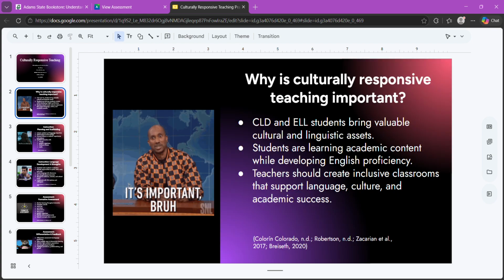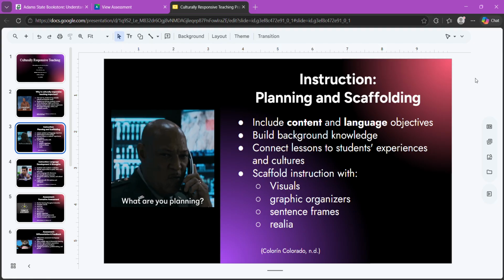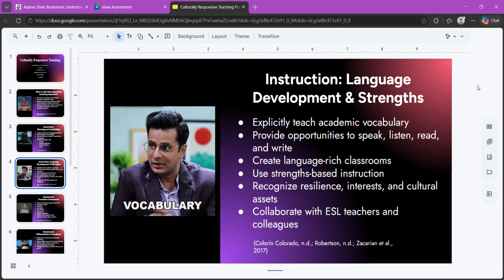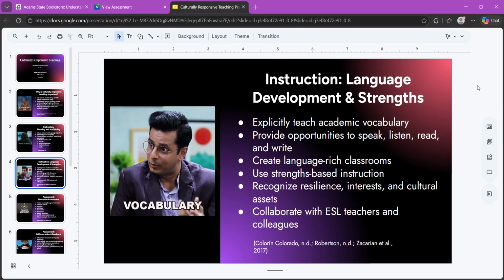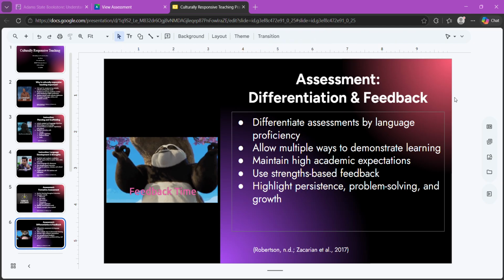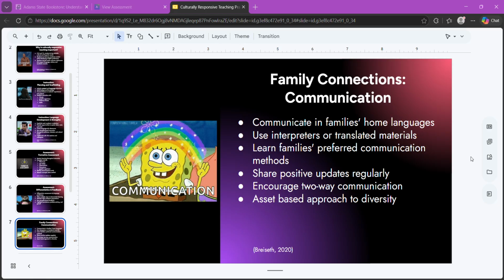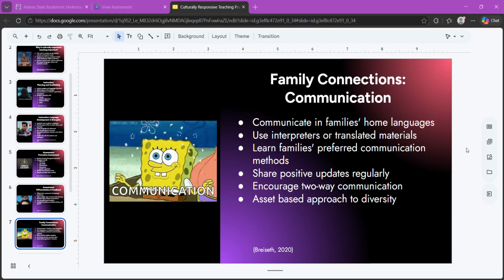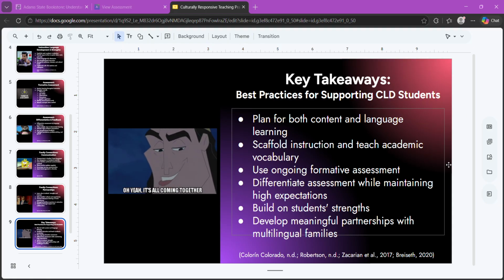Culturally Responsive Teaching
In this video, I review four articles from Colorín Colorado, and their relevance in Culturally Responsive Instructional strategies as they relate to instruction, assessment, and family connections.